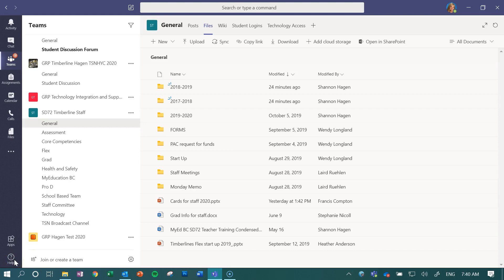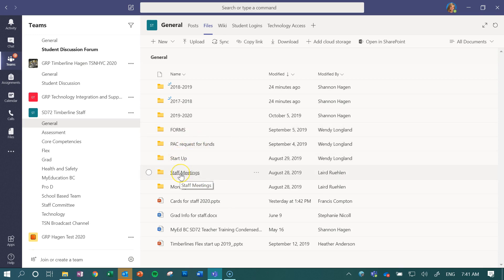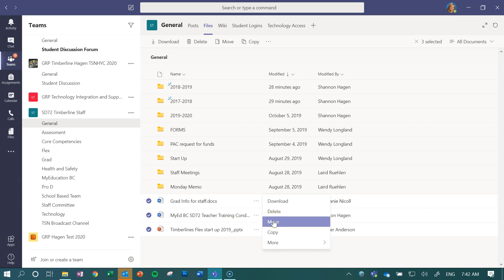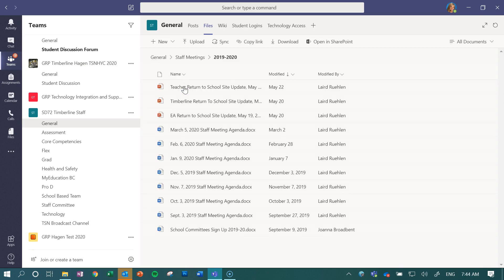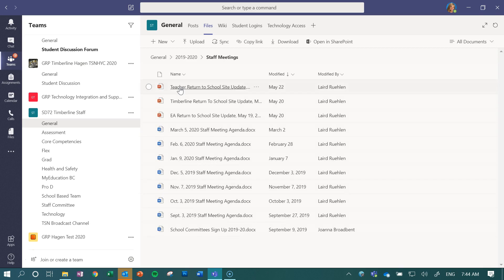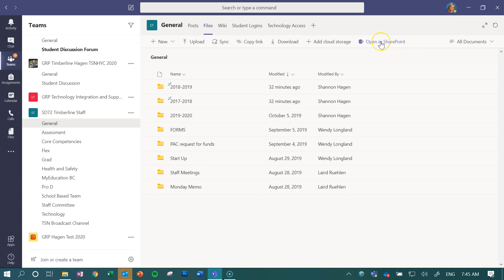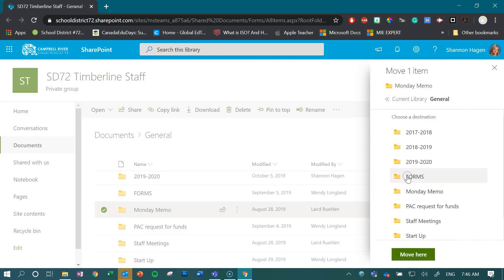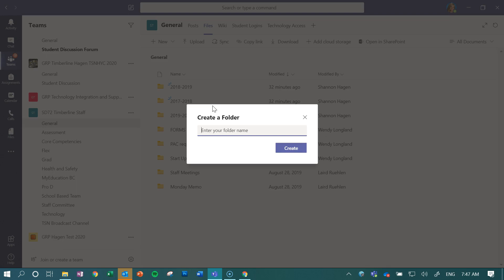Teams Folder Organization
Quick video to demonstrate how to organize folders within Team sites by date (year) or by content.